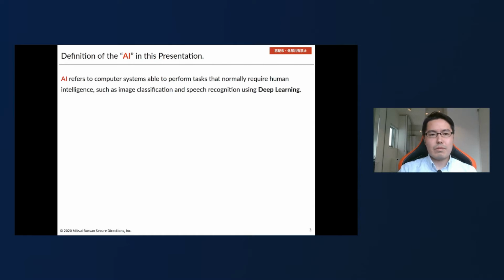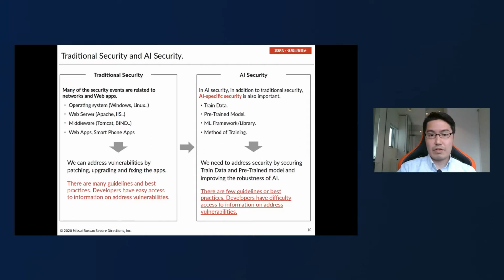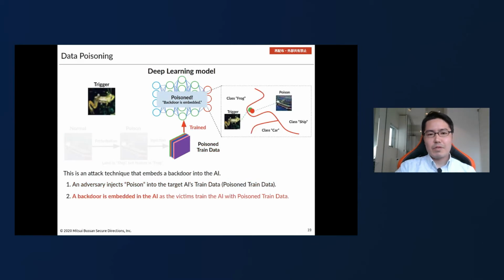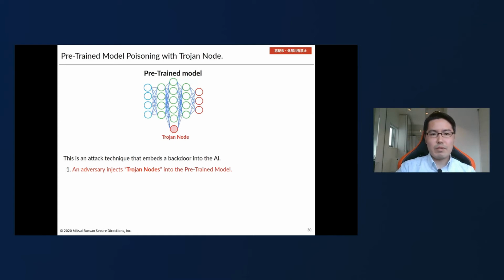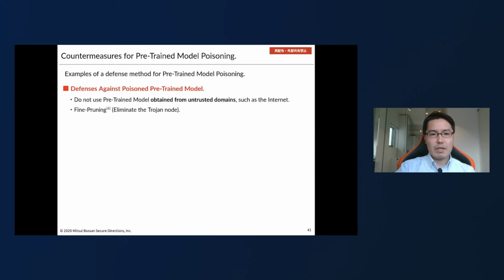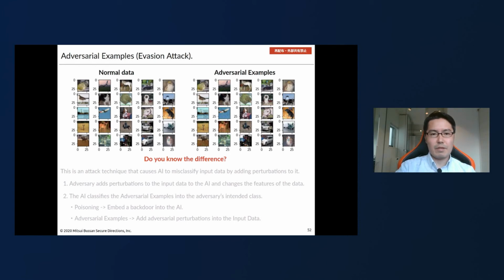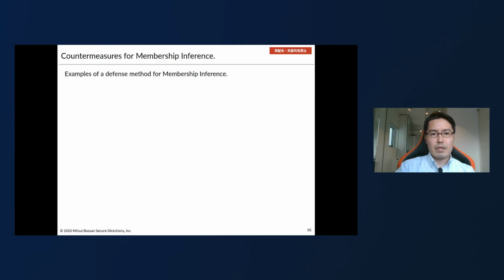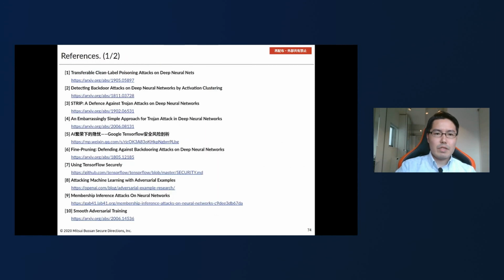The Basics of AI Security: Attacking & Defending AI -English version-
Isao Takaesu  / Mitsui Bussan Secure Directions

■ Session Overview
With the rapid advancement of AI making use of machine learning, AI has become a mainstay in many fields in Japan, including facial recognition, crime prevention, and automated driving systems. Meanwhile, the methods of attacking AI have multiplied as well. Adversarial Examples cause AI to make false predictions by introducing small changes into the entered data, AI learning data can be manipulated to corrupt data and open a back door, and functions in frameworks used for AI development can be abused, thereby enabling systems to be hijacked for attacks. These have caused a rapid need for technology to defend AI, but because many of the principles governing attacks on AI differ fundamentally from those on existing systems, it is difficult to respond using old security technology, so we need defensive technologies specifically for AI. In this session, entitled “the basics of AI security”, I’ll explain the mechanisms of attacking AI, and an overview of the technologies for defending AI.

■ Category
Security